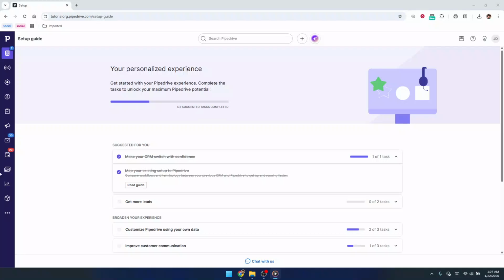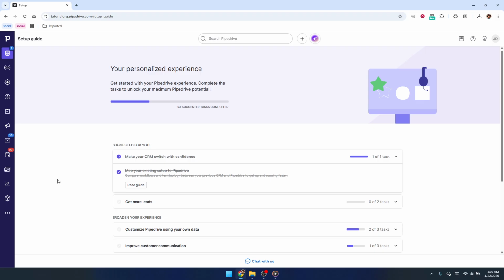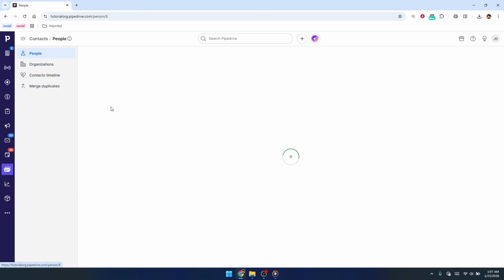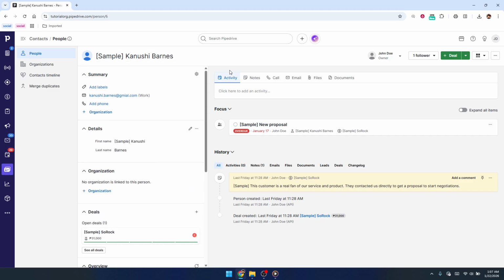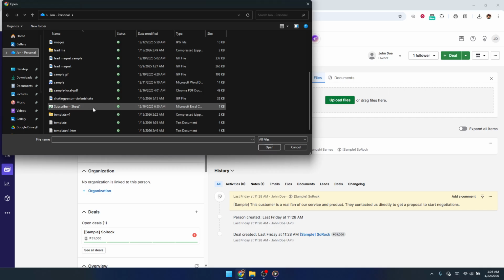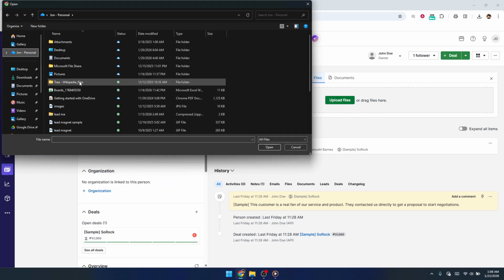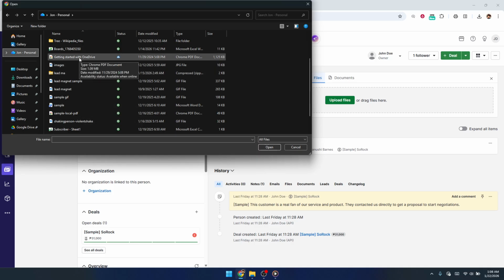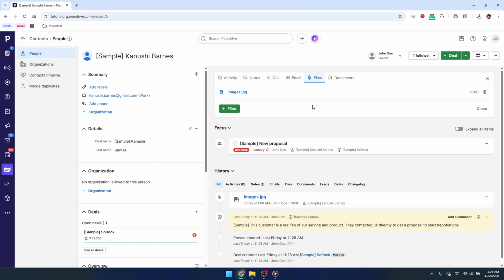How To Add A Document To Pipedrive [2026 Guide]